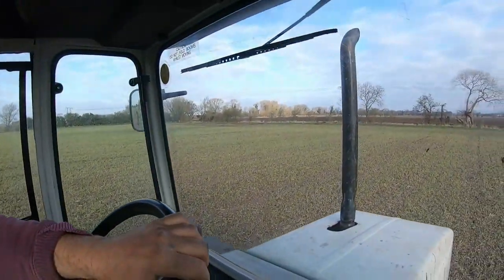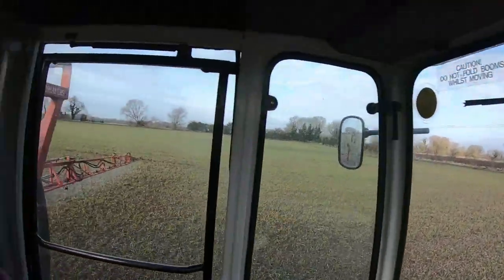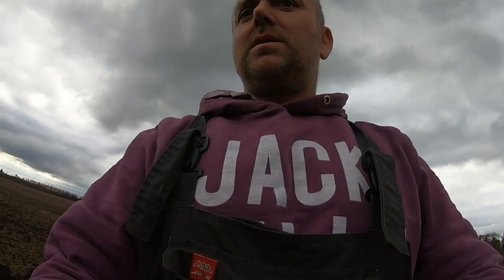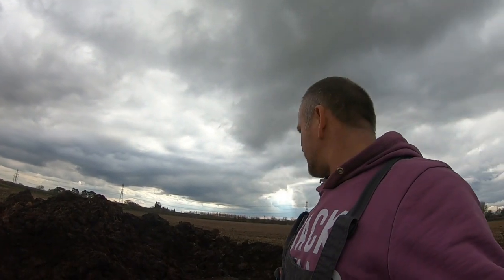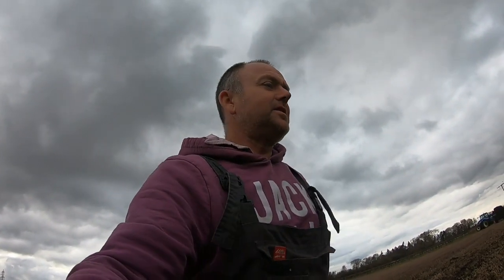New Holland T 8040 , Muck Spreading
New Holland  and Bunnings spreading muck.